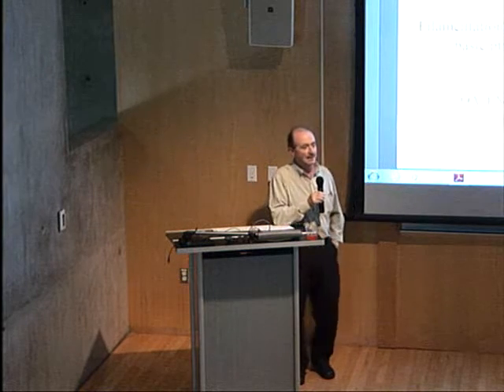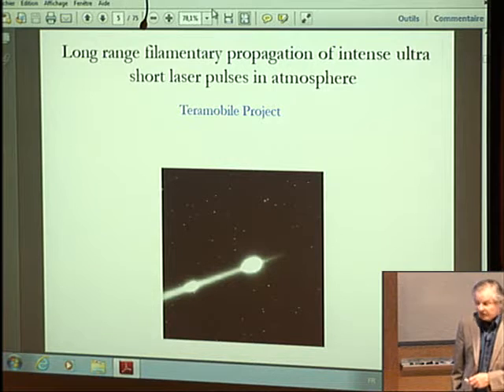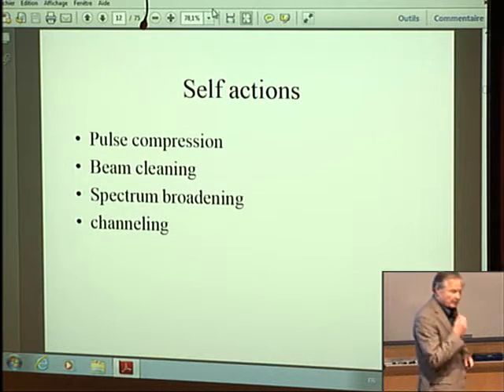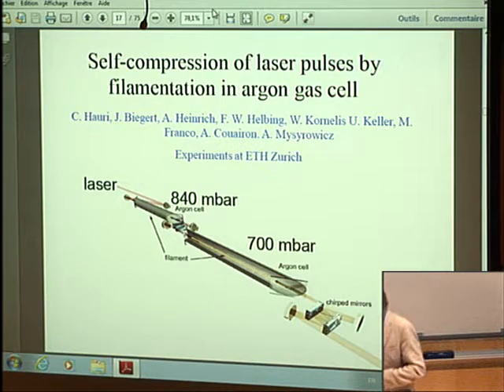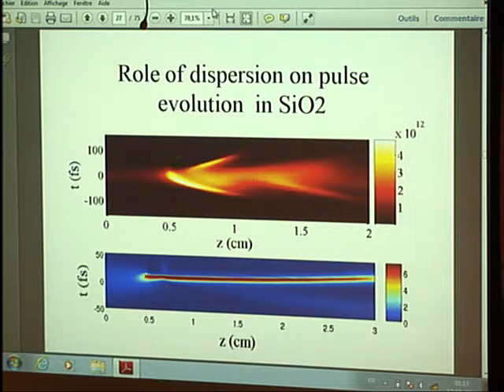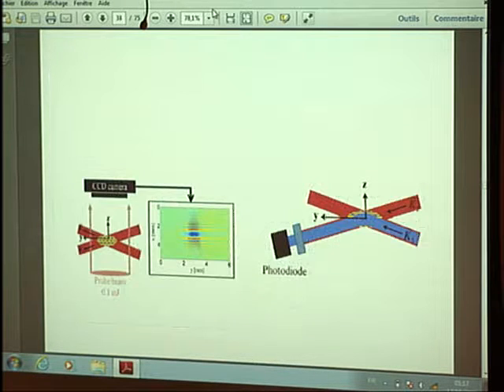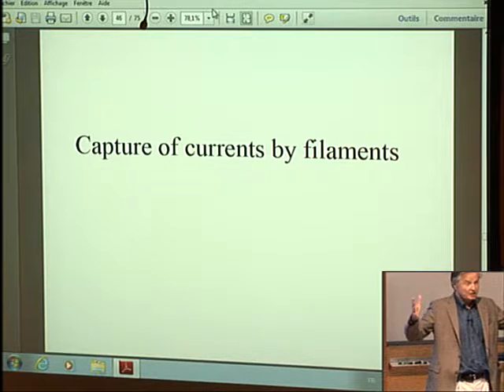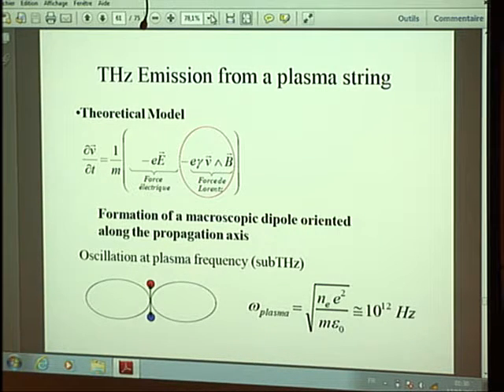Colloquium: A. Mysyrowicz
Abstract(s):
The fate of an ultrashort laser pulse propagating in air depends crucially upon its peak power. Below a critical value, Pcr, group velocity dispersion and beam diffraction combine to rapidly reduce the pulse intensity. On the other hand, if P is less than Pcr, a completely different behaviour is observed. In this case, instead of decreasing, the pulse intensity increases with distance up to the point where it becomes sufficiently high (~1013 W/cm²) to ionize air. The pulse then retains this high intensity for very long distances that can reach kilometers. This regime is called filamentation.

In this lecture the basic notions at the heart of filamentation will be introduced. Techniques to characterize air filaments will be described. This includes measurements of the beam size, pulse intensity, pulse duration, density and length of the plasma column created in the wake of the pulse, and the plasma density evolution. These results are well reproduced by numerical simulations. Recent experiments will be described which allow to manipulate and to exchange energy between filaments.

A second part will be devoted to applications of filaments. They include the triggering and guiding of low resistance, high current electric discharges, the creation of short bursts of terahertz radiation, the illumination of distant objects, the use of filaments as virtual RF antennas

Speaker Bio(s):
A. Mysyrowicz is director of research emeritus at the National Center for Scientific Research and associate professor at the Superior National School of Advanced Techniques ParisTech in Palaiseau, France. His main research interests are the nonlinear optical properties of semiconductors, ultrafast spectroscopy and the study of nonlinear propagation phenomena. He is author or coauthor of more than 200 publications and coauthor of Introduction to Semiconductor Optics.